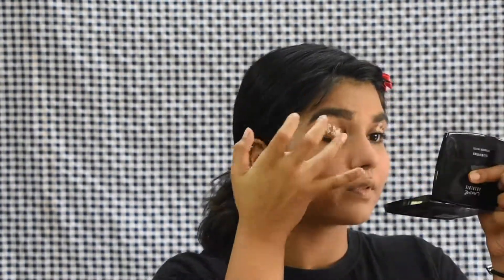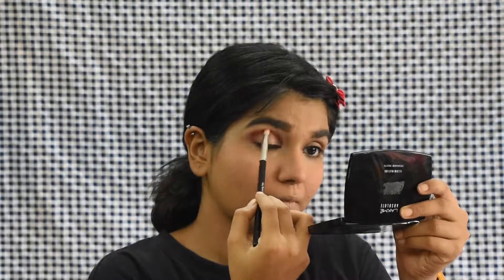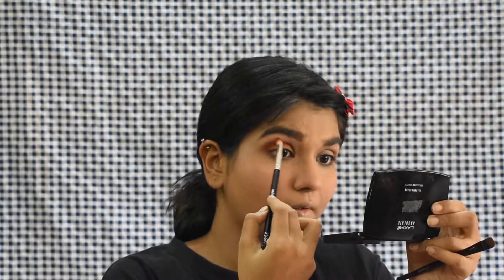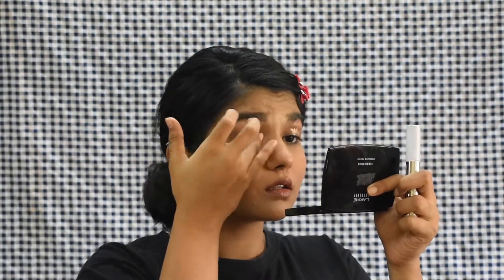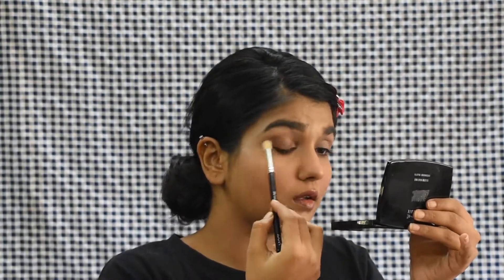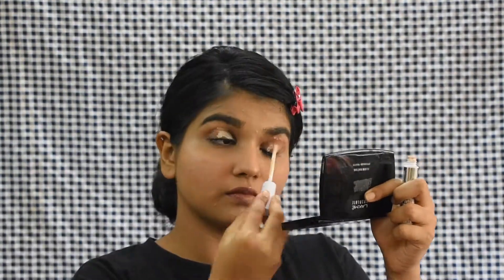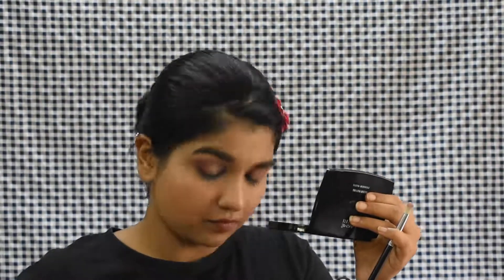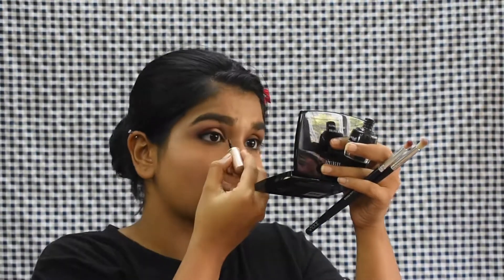Three looks using one palette| Beginner Friendly | Easy | Wet & Wild Rose in the Air Palette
Hey everyone!

I hope you are keeping safe and sound. .

Everything that you see in this video is created by me(Zeel Sanghvi) unless otherwise stated.

Have something to talk?

uUntil next time XOXO